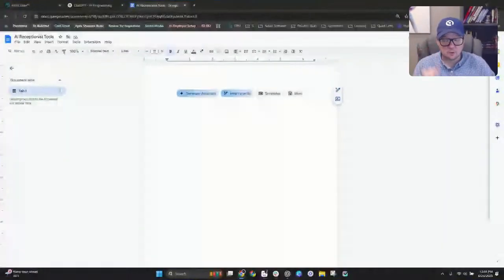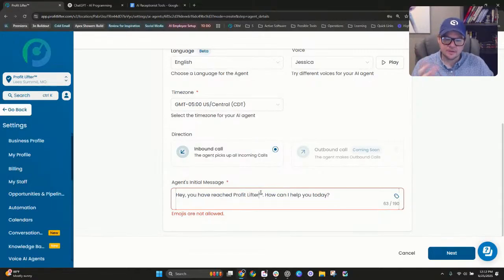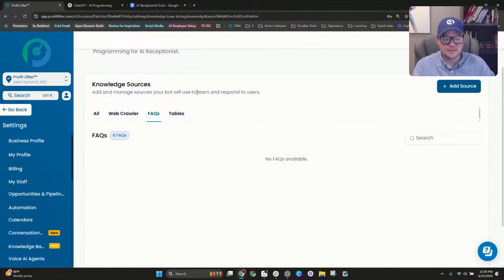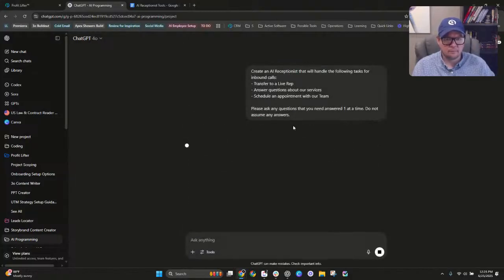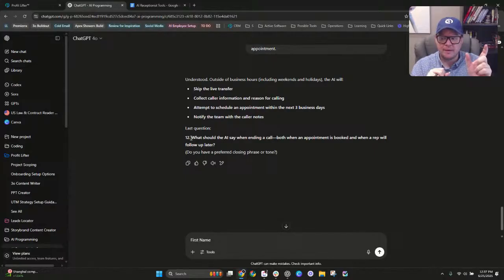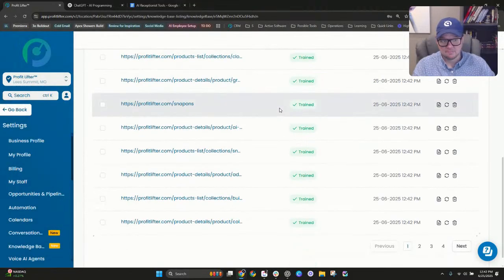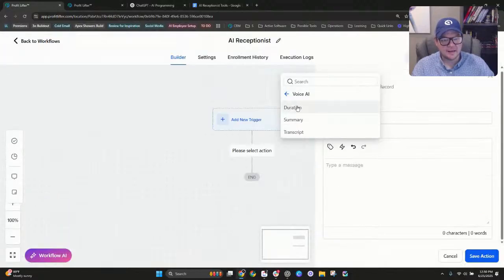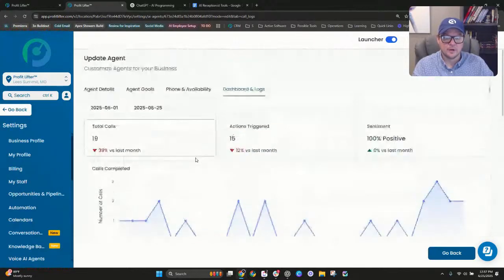Let's Build Your AI Receptionist - LIVE!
Live Training: Build Your AI Receptionist with Profit Lifter
Never miss another lead — build your very own AI Receptionist in this live step-by-step training!

In this livestream, we’ll walk through the strategy behind using AI to handle incoming inquiries, qualify leads, and book appointments for you 24/7.

Then in Part 2, we’ll go hands-on and build your AI Receptionist live, using Profit Lifter’s AI Chatbot tools.

🚀 You’ll Learn:
✅ What your AI Receptionist should say
✅ How to qualify and capture leads automatically
✅ Where to deploy it (chat, SMS, Facebook, and more)
✅ How to route conversations and book appointments
✅ A full walkthrough of setup and testing — live

📍 This is perfect for small business owners, consultants, and service providers who want to scale without hiring more staff.